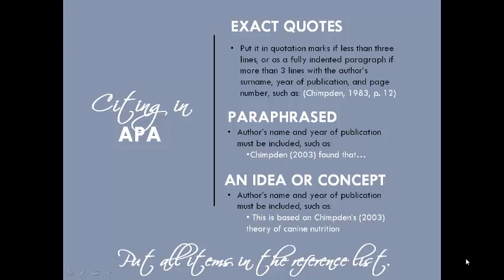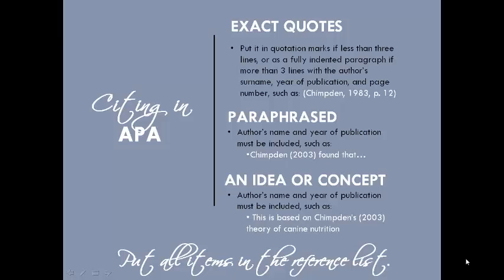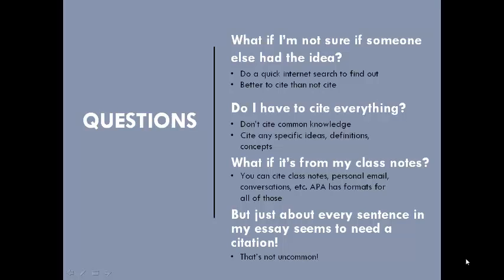Academic Integrity & APA Tips